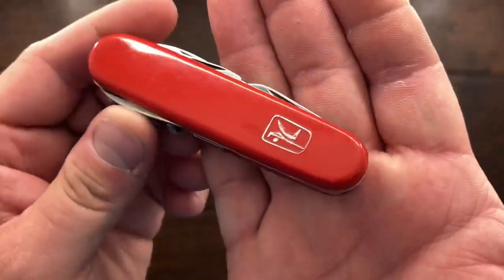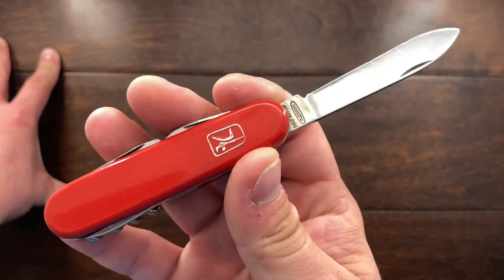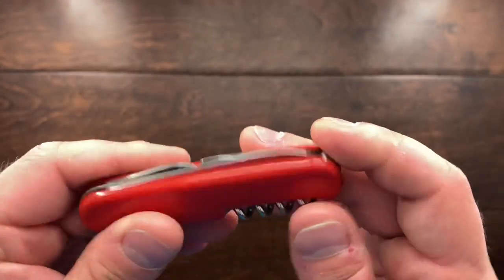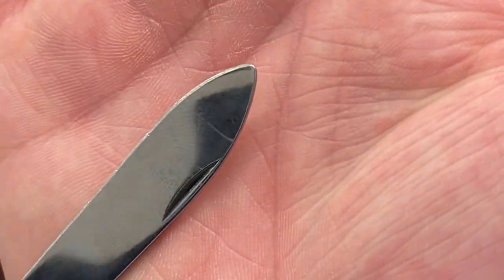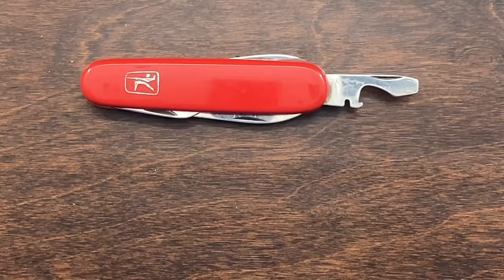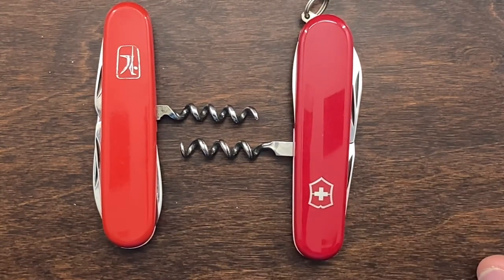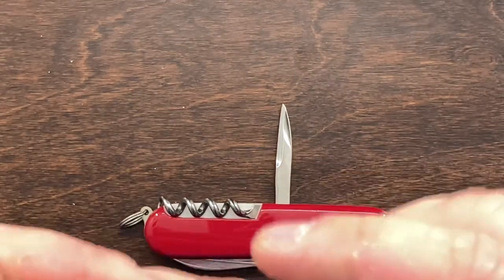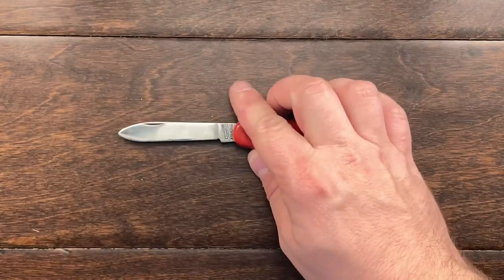The Mikov “Swiss Army” Style Knife